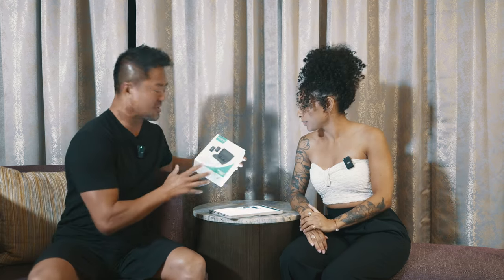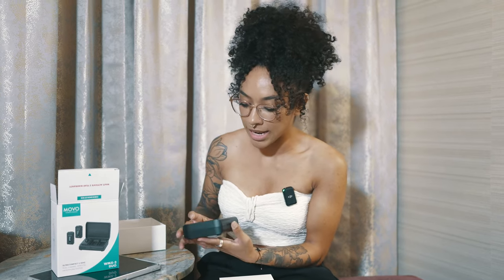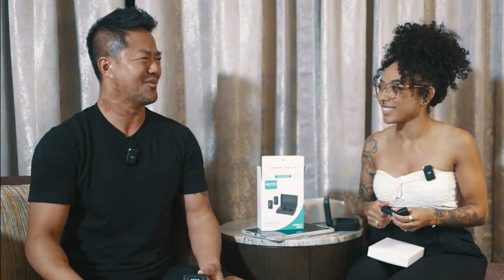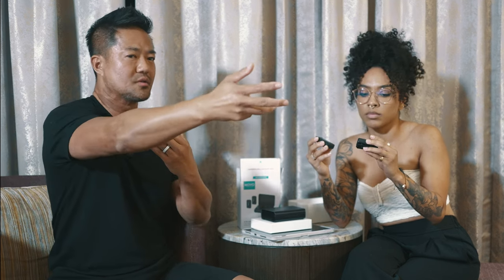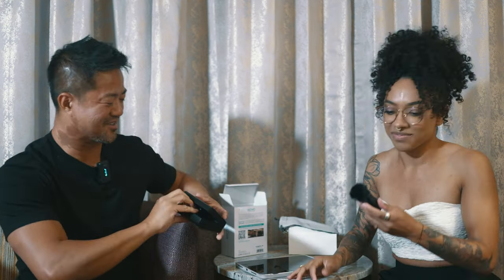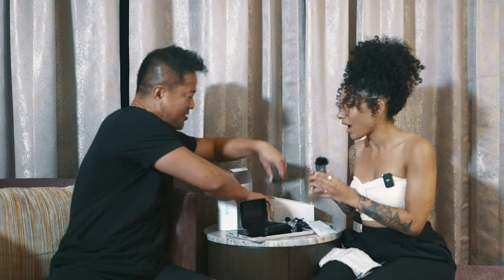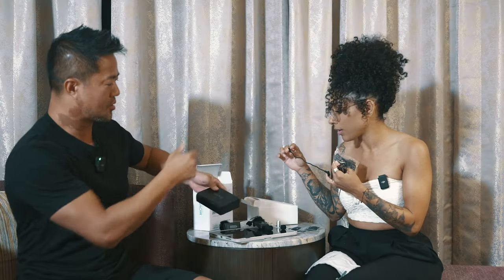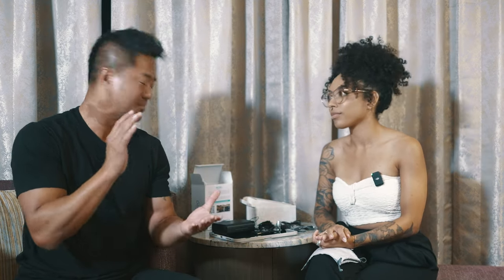Affordable All-In-One Wireless Mic | Movo WMX-2-DUO Review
Movo WMX-2-DUO is an affordable mini wireless mic that comes in a charging box with built in battery that gives you additional 7 hours of battery power. 325ft distance. Comes with 2 lapel mics, 4 dead cats, Weight, Camera TRS and Phone TRRS cable and bag.

My Photoshop Actions, Lightroom Presets, How to photography a wedding E-Book or Hook me up a coffee ☕️ ❤️

Sign up to my Camera to Freedom and get FREE tutorial videos in Photography & Videography